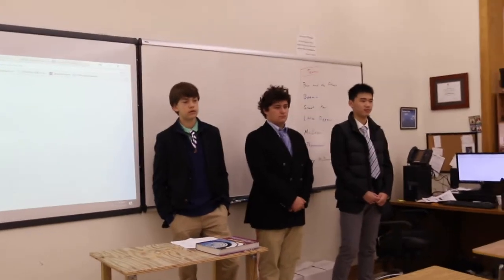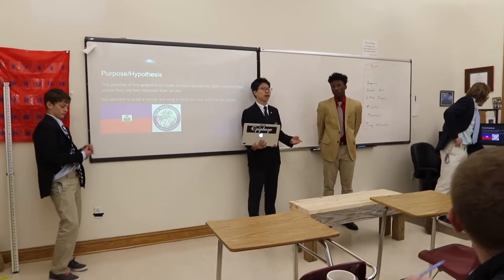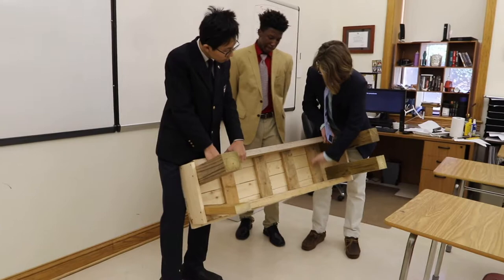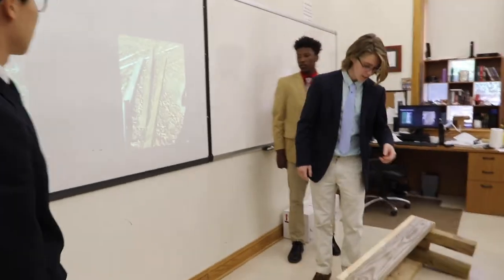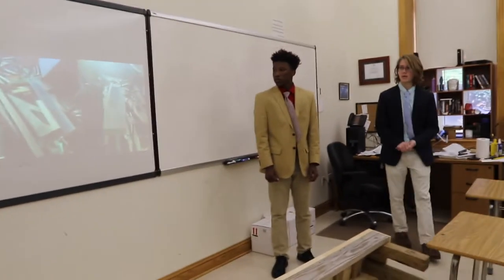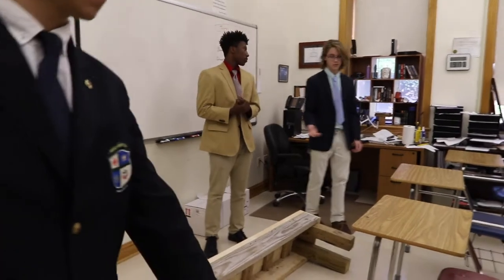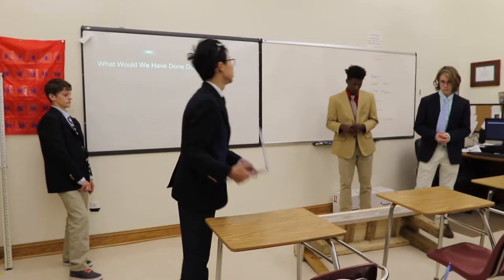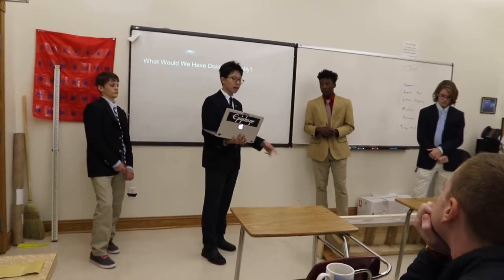Integrated Science at Blue Ridge School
Students presented their furniture projects to a panel of judges who based their grades on a number of criteria. The project's purpose was to design and build classroom furniture that could be adapted and built by schools in Haiti. This video is only two of several projects the class completed.